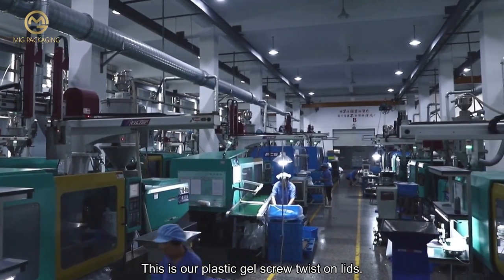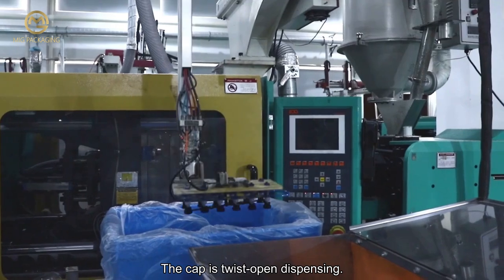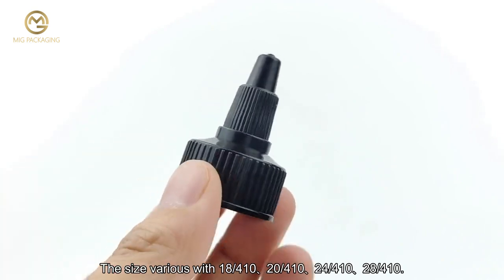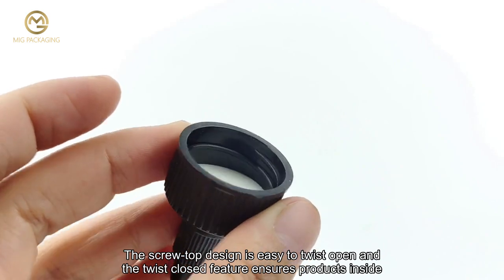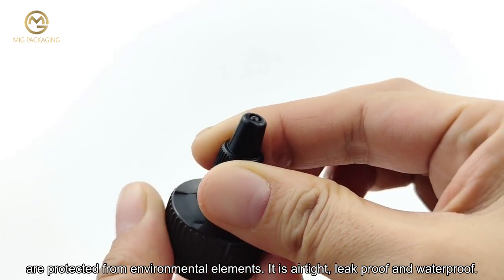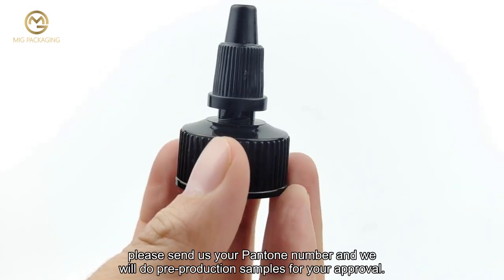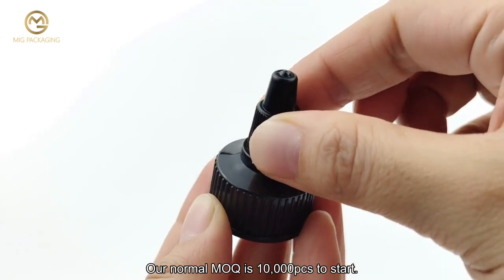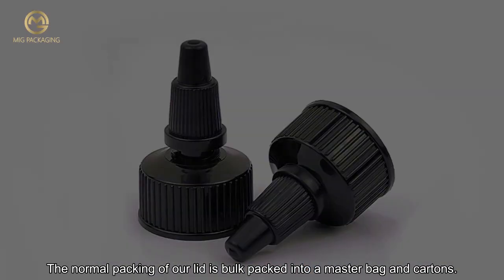Black Plastic PP Twist On Caps: the ultimate tactics list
In this video, I’ll show you Black Plastic PP Twist On Caps: the ultimate tactics list.